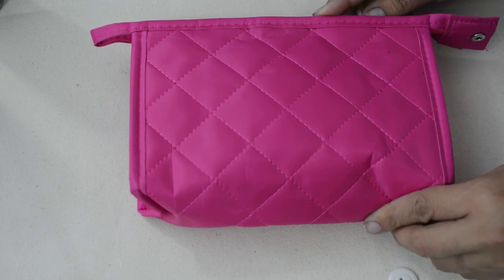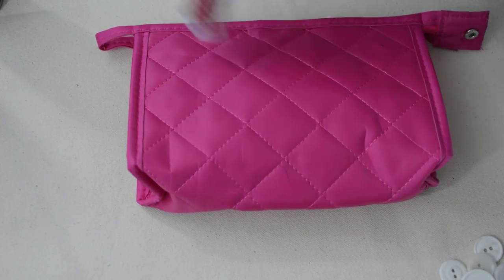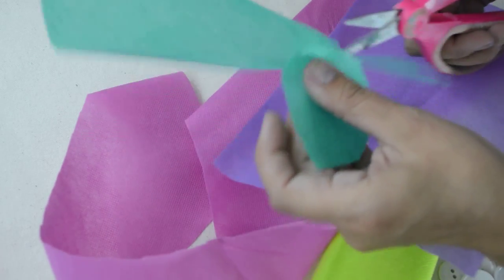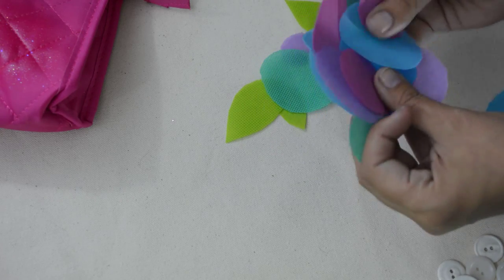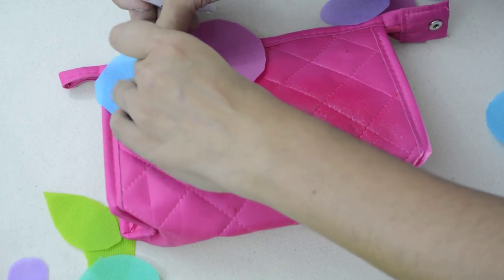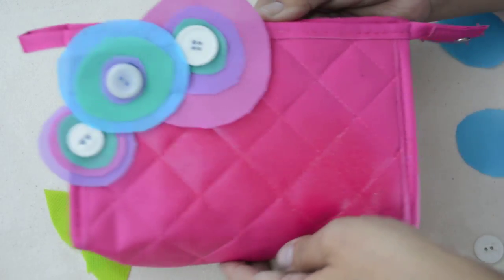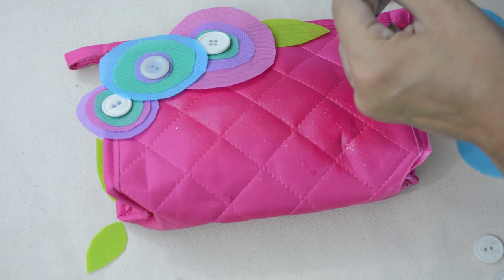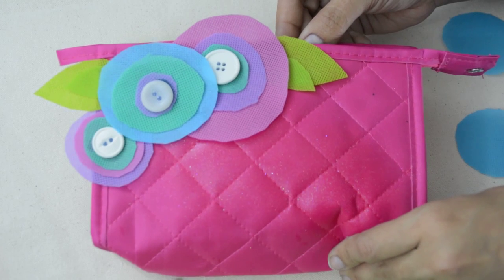Customize a dollar store cosmetic case in just a few EASY steps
In this video, I used just a few fun items to alter a dollar store cosmetic case. With just glue, Oly-Fun non-fray fabric and glitter spray, this dollar store cosmetic travel case turns CUTE in a few simple steps.